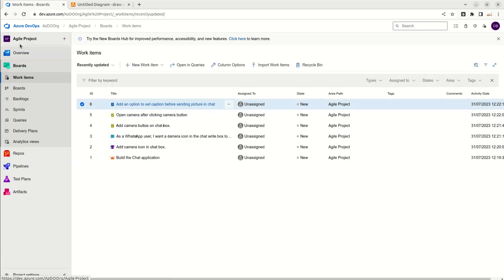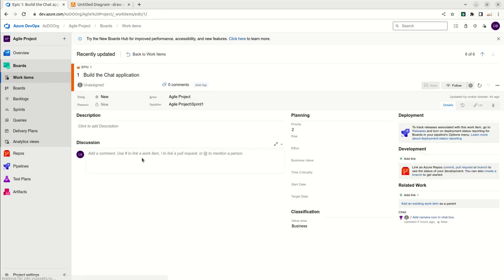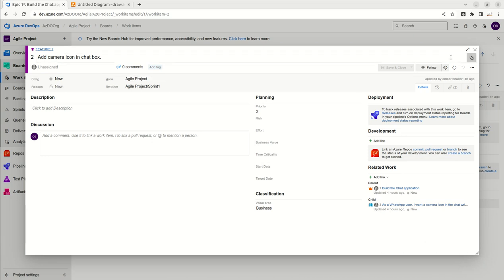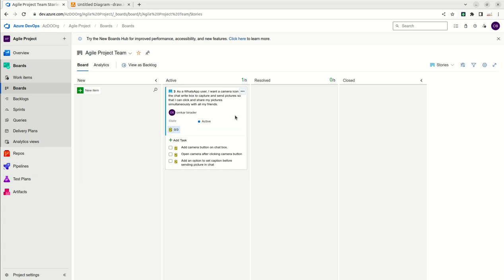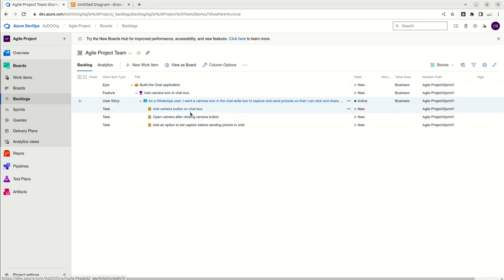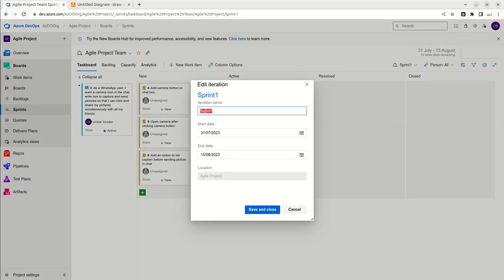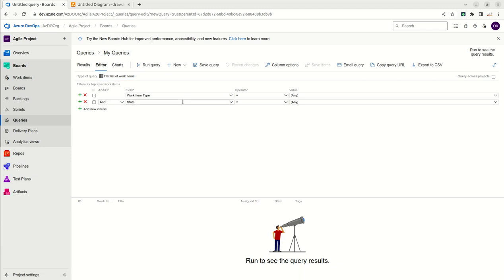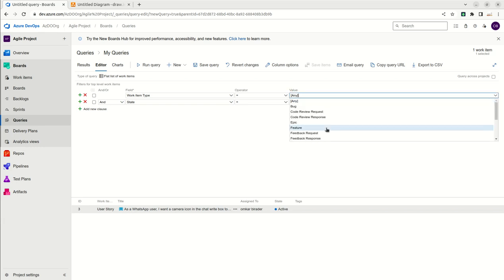9. Azure Boards Overview